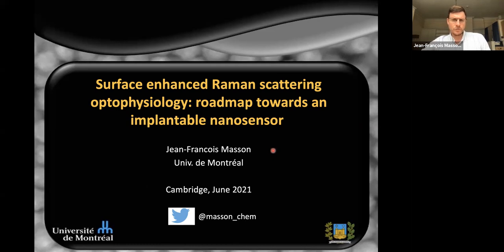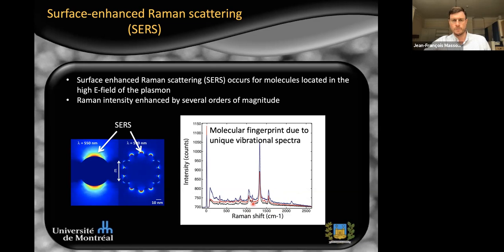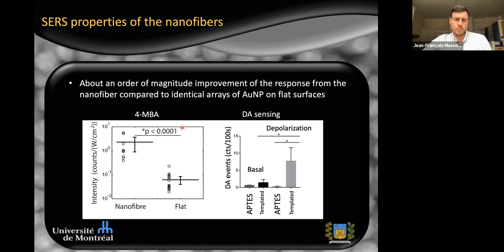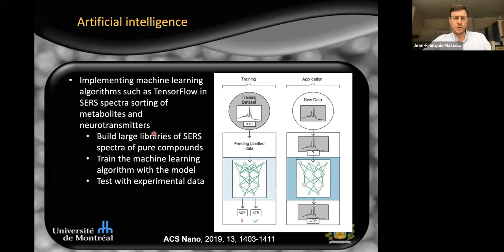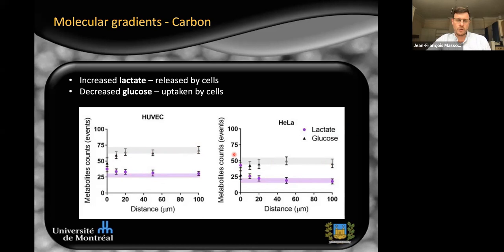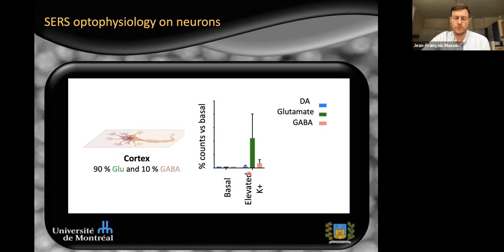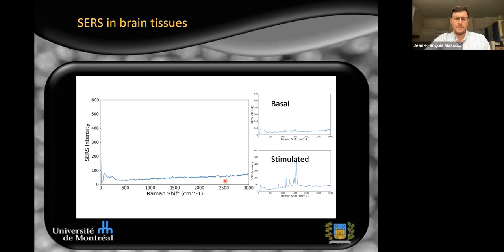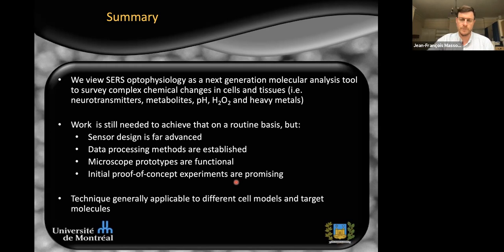Surface enhanced Raman scattering optophysiology: roadmap towards an implantable nanosensor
Goldsmiths' seminar by Prof. Jean-François Masson from the Université de Montréal.

The video discusses the use of fibre-based nanosensors decorated with metallic nanoparticles as a vector of enhancement for sensing molecules in single cells and in tissues, with the aim of being implantable in the future, to gain valuable chemical information related to human health. The topics discussed include how to create assemblies of nanoparticles on the highly curved surface of nanofibers, instrument design, data processing using machine learning and demonstrate the applications of these nanosensors in single cell studies for the detection of metabolites and for monitoring neurotransmitters in brain tissues.

The seminar was held on 10th June 2021.